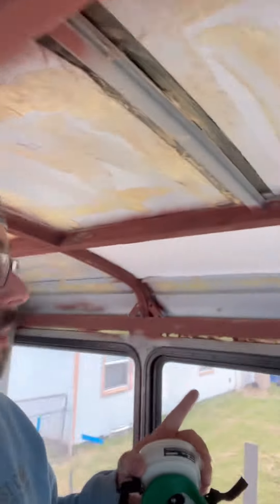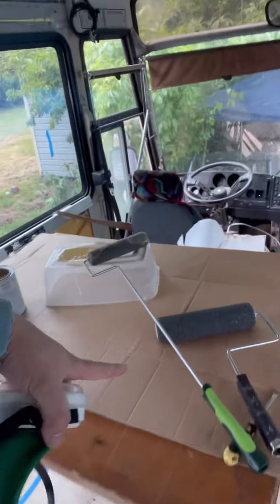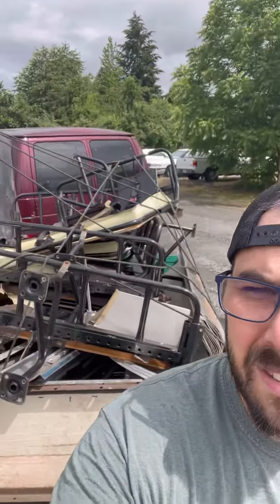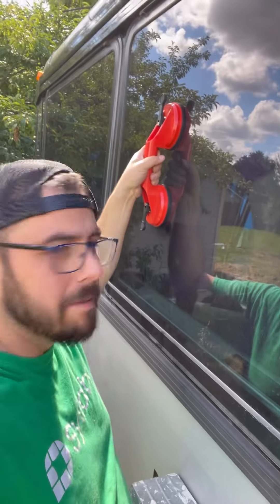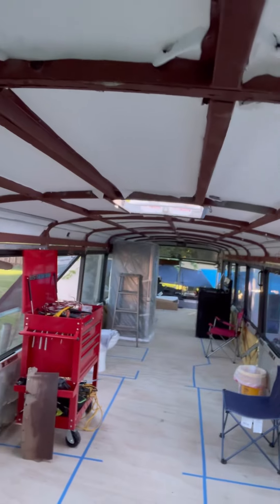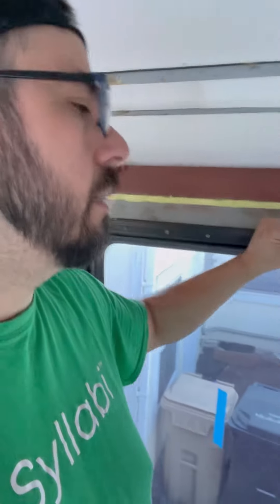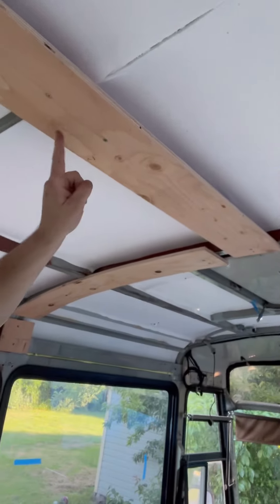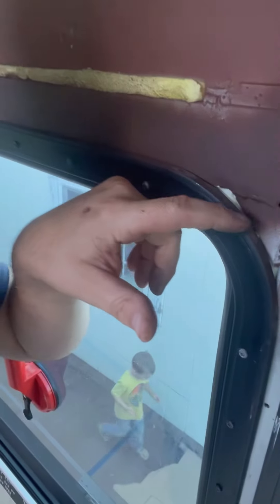Whiplash Bus Conversion Vlog #8 - Ceratex Insulation and Resealing Windows